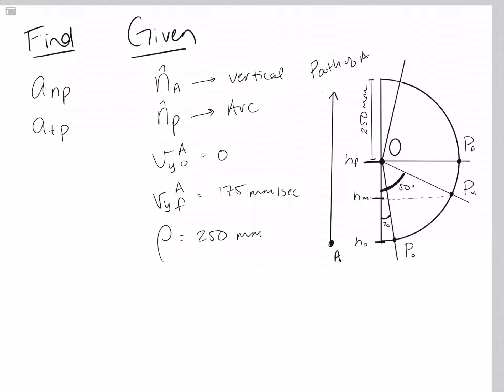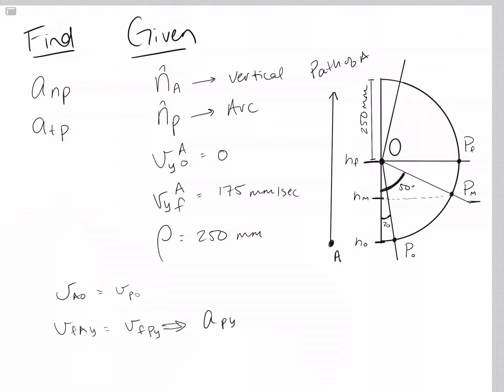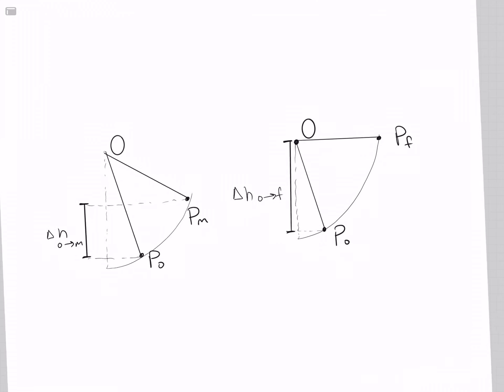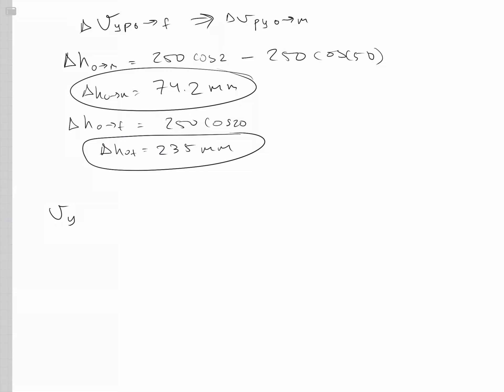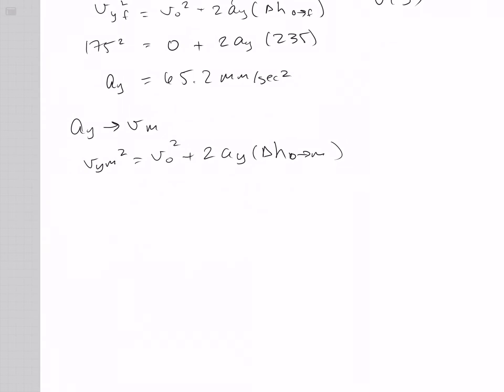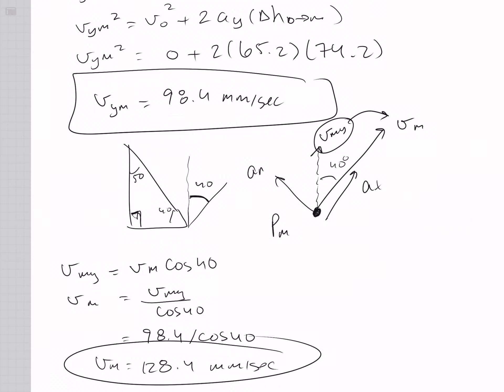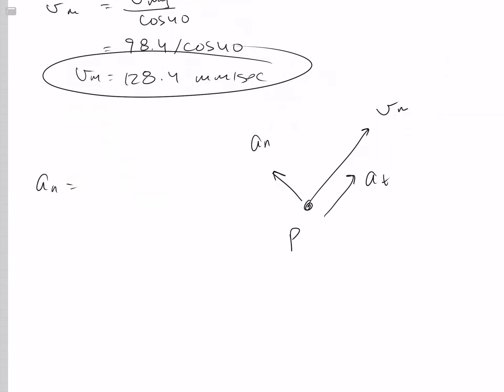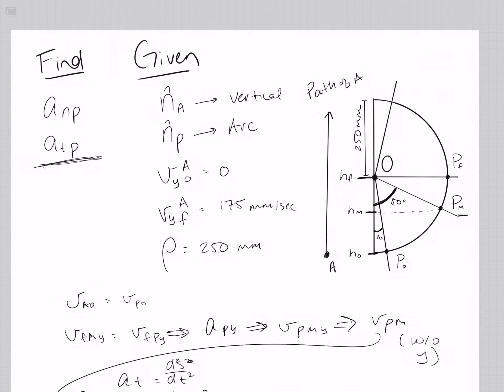Dynamics Chapter 2, Section 5: problem 99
Solving for normal and tangential acceleration from vertical velocity.